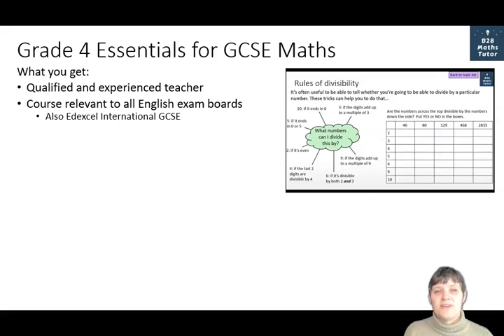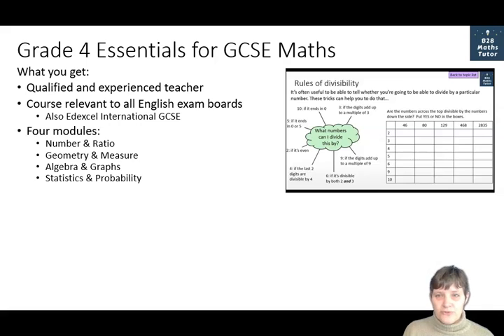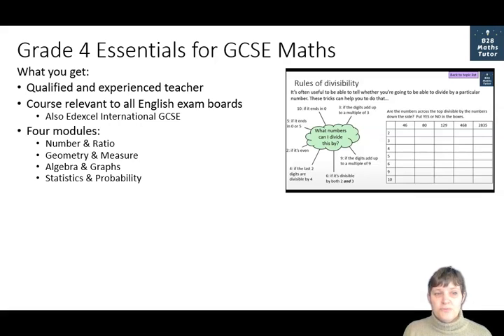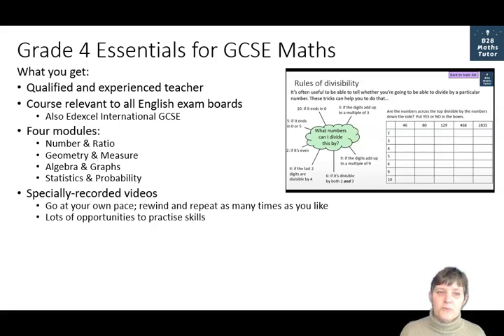Grade 4 Essentials for GCSE Maths - course intro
Want to make sure you get a Grade 4 (or even 5) in GCSE Maths? This course will help you to make sure you have all the necessary skills.

For more details and a whole hour's worth of free preview lessons,

Also suitable for students doing the Edexcel IGCSE.